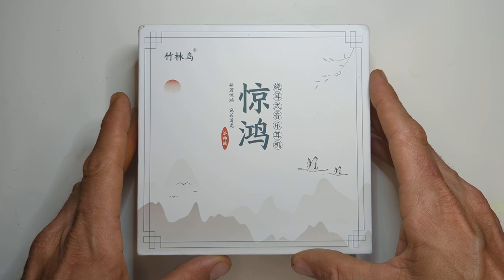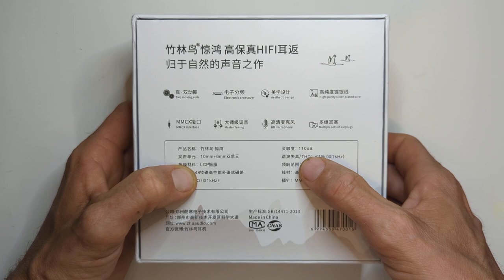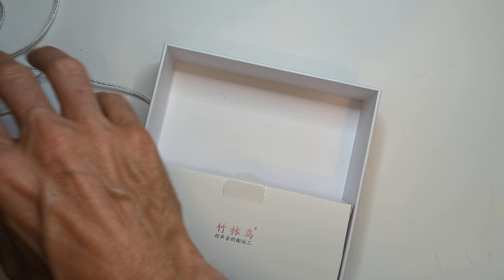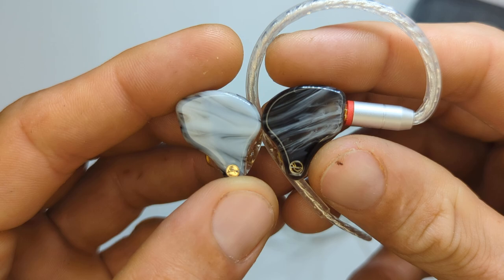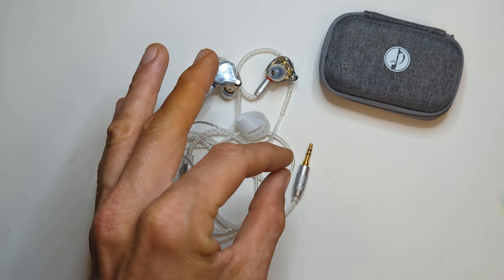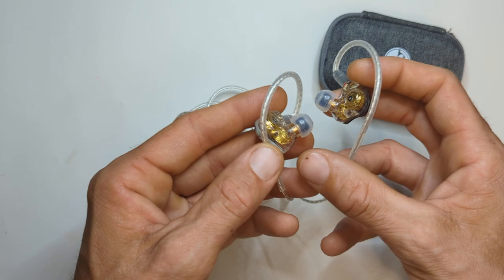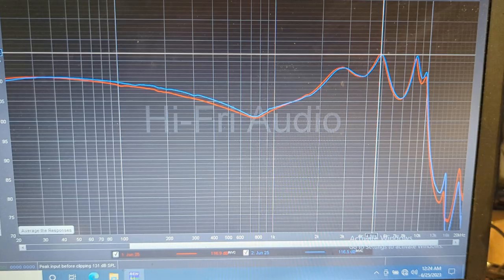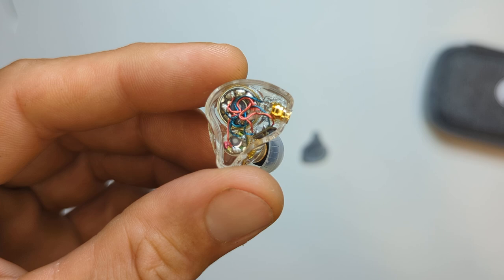Zhulinniao Jinghong 2DD Iem review and Teardown! Spoiler alert, they're not very good. 😡